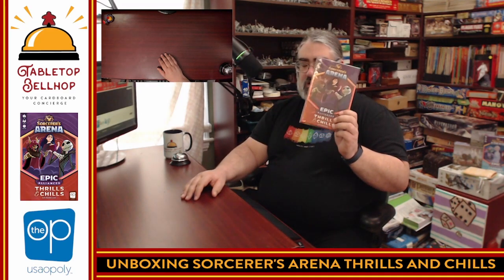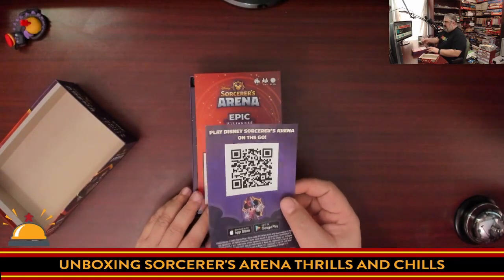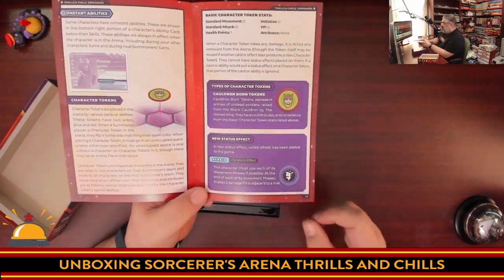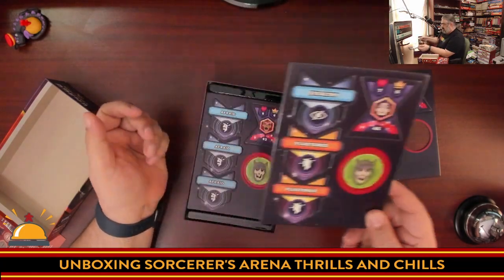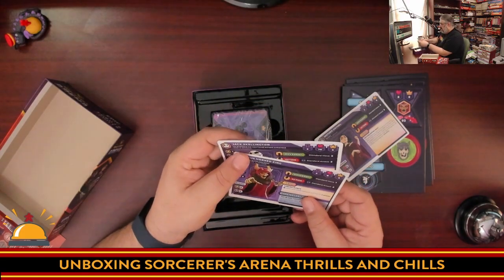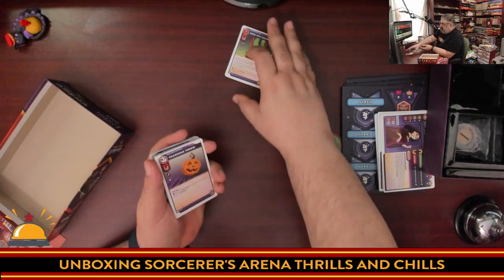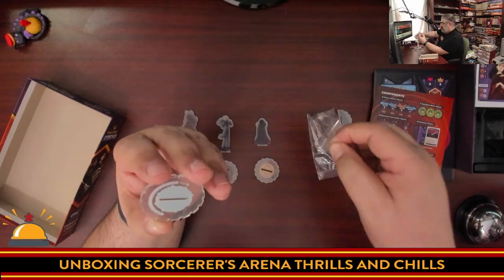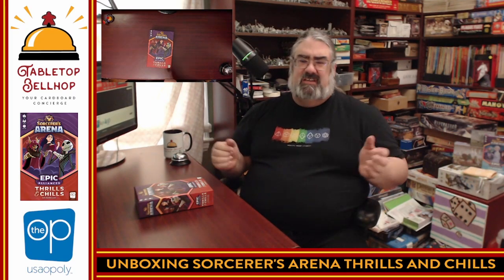Unboxing Thrills & Chills, Disney Sorcerer's Arena Epic Alliances Expansion (3 new characters)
Check out three new characters for Disney Sorcerer's Arena Epic Alliances. The box includes The Horned King (The Black Cauldron), Mother Gothel (Rapunzel) and Jack Skellington (The Nightmare Before Christmas) all ready to be included in your Sorcerer's Arena Games.

This expansion also includes new rules for character tokens and a new status effect, afraid.

Index:
00:00 INTRO
00:56 OPENING UP THRILLS & CHILLS
10:15 INITIAL THOUGHTS ON THRILLS & CHILLS FOR SORCERER'S ARENA
11:02 WHERE TO FIND MORE

From the publisher:

Take your combat skills in Disney Sorcerer’s Arena: Epic Alliances to all new levels with the Thrills and Chills expansion pack! Jack Skellington, The Horned King, and Mother Gothel wield new attacks and abilities true to their twisted characters to bring fright and might to the Arena’s already epic battles. Disney Sorcerer’s Arena: Epic Alliances is the ultimate PvP tabletop game for Disney and Pixar fans and gamers where players can build teams out of Disney and Pixar heroes and villains and compete in an expandable, learn-as-you-go battle arena game.

Disney Sorcerer's Arena: Epic Alliances Core Set required to play this expansion